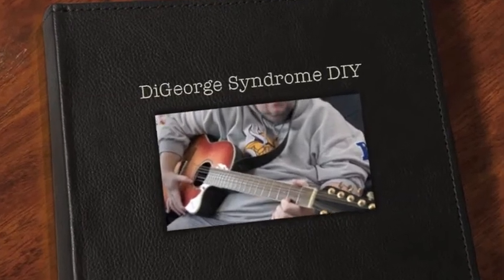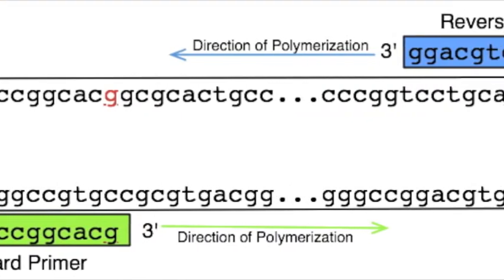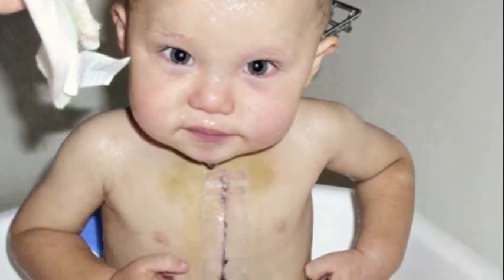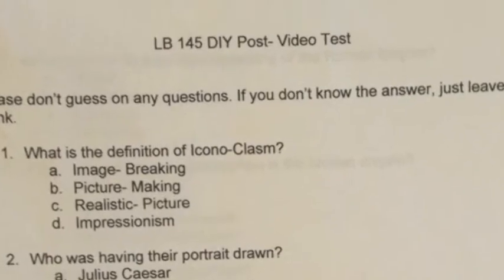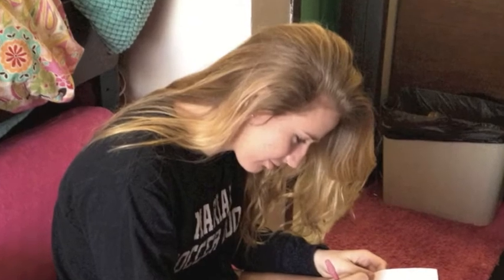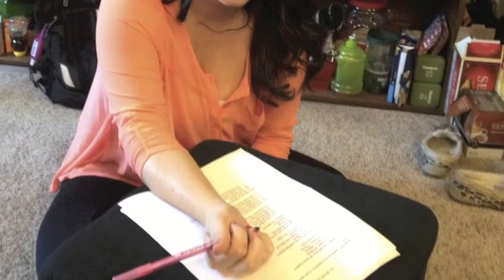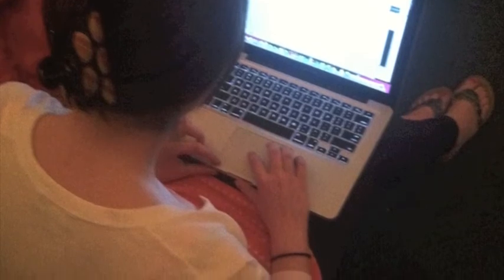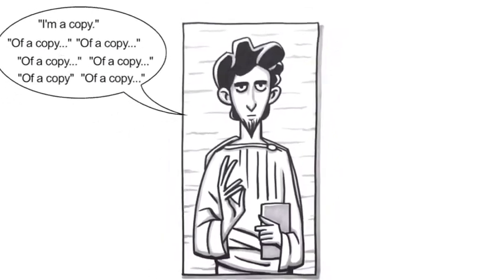DiGeorge Syndrome Do It Yourself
LB 145 Lab Video